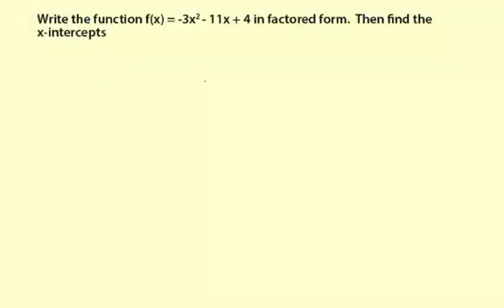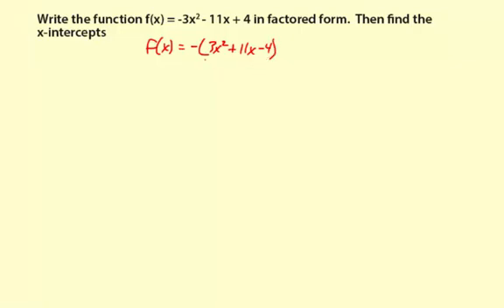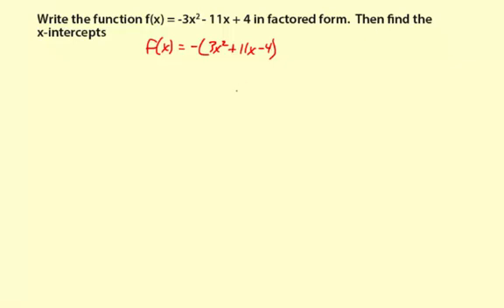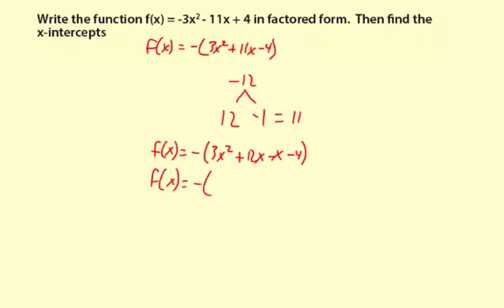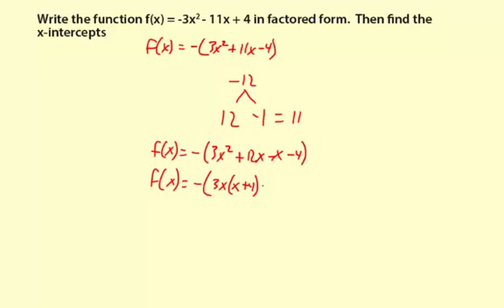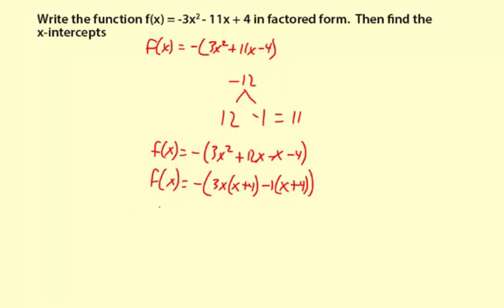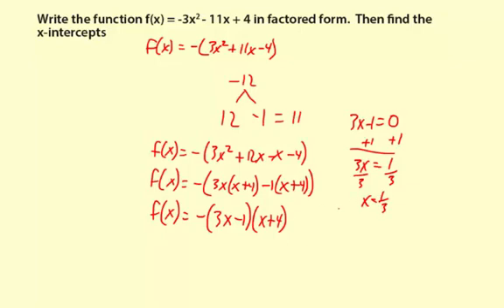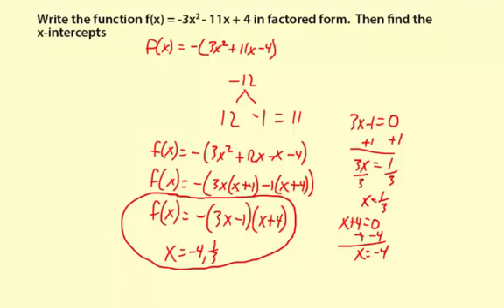09factorQuadFun2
Factoring a quadratic function